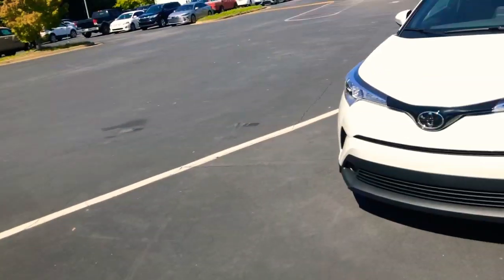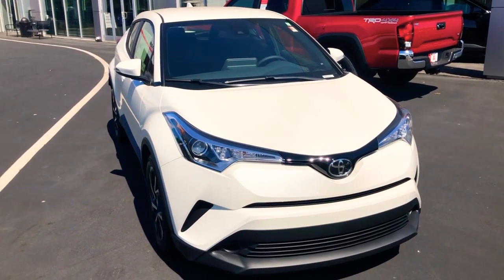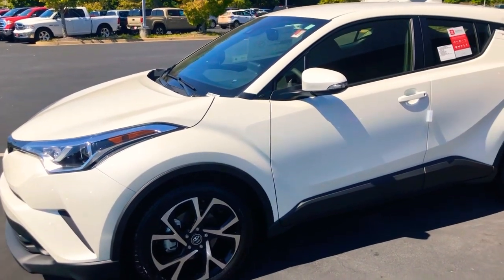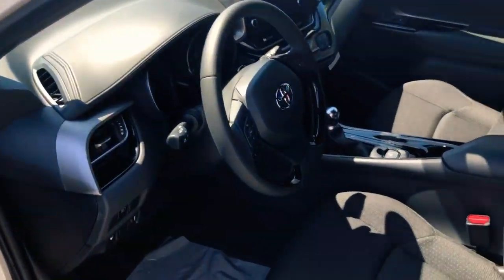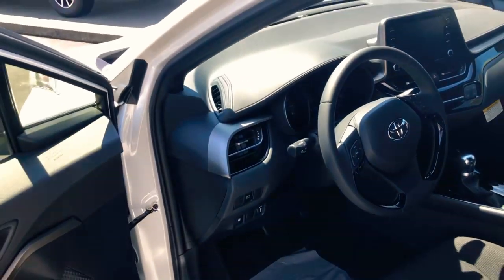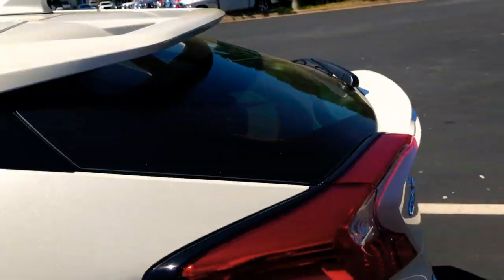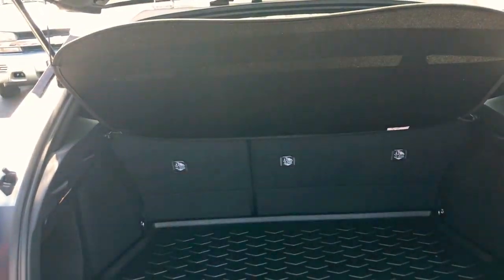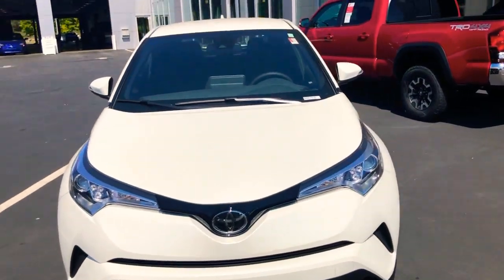2019 C-HR for Mrs. Moody by Dj Nelson